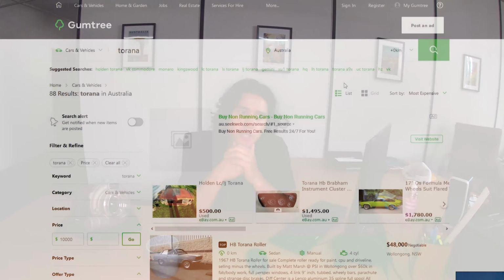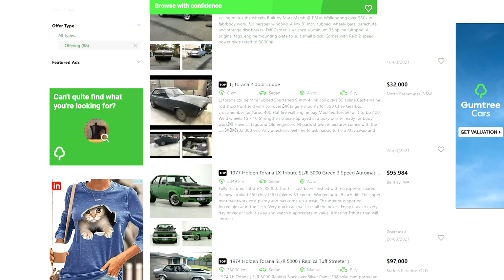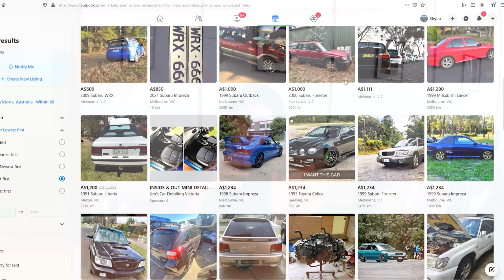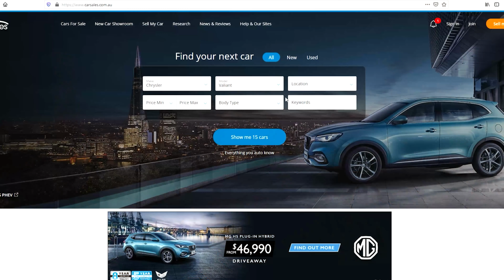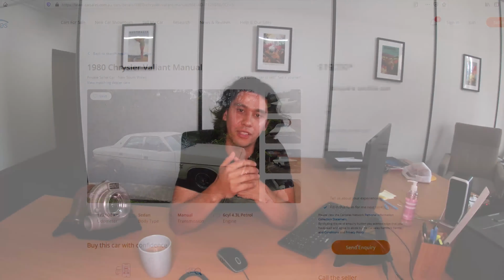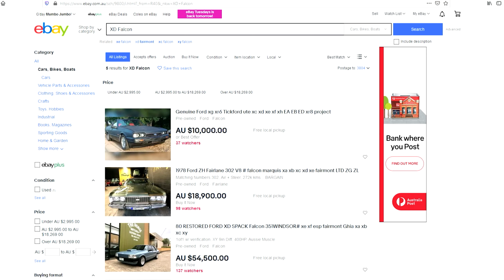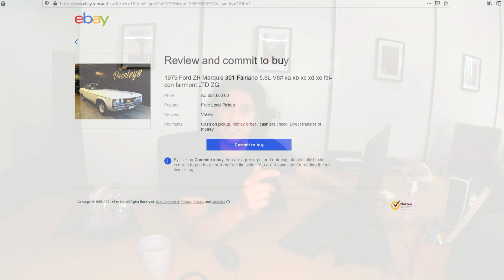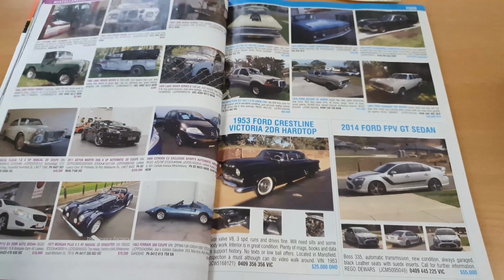How to find your dream car! | Essential Guide for Car Buyers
In today's video, Jon sits down to have a chat about the best ways to find and purchase your next car! Whether it's your absolute dream car, or your very first one - these helpful tips are crucial for navigating the car market.

0:00 - Intro

0:33 - Gumtree

1:56 - Facebook Marketplace

2:34 - Carsales

3:37 - eBay

4:21 - Car Magazines

5:25 - Word of mouth

6:23 - Car Dealers

Cheers!